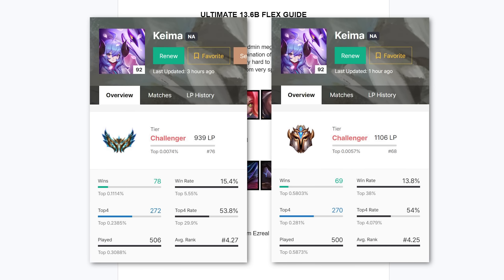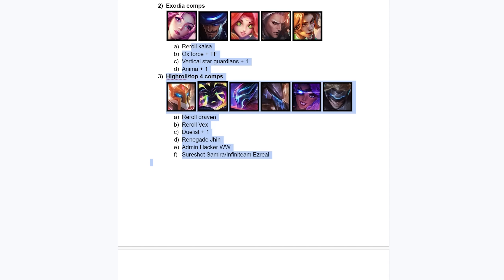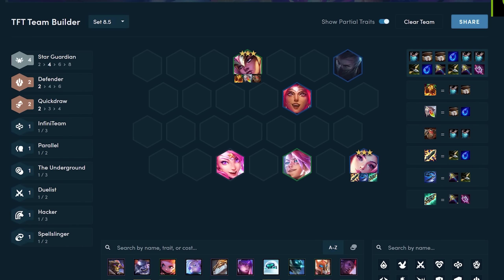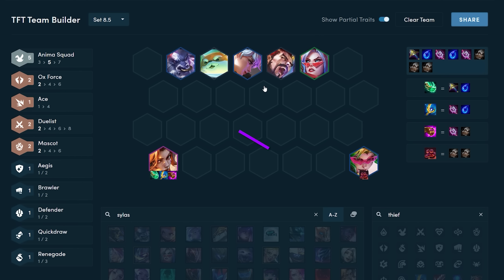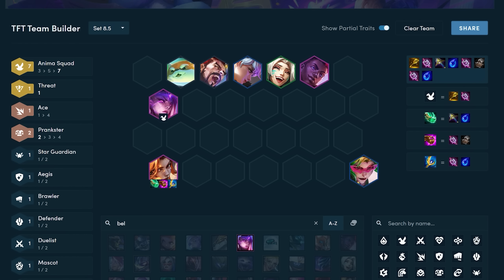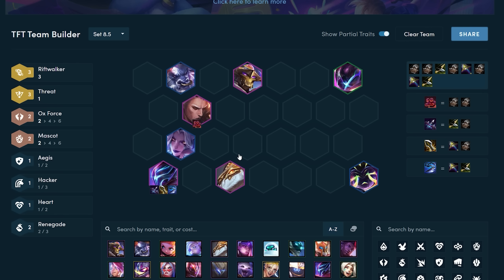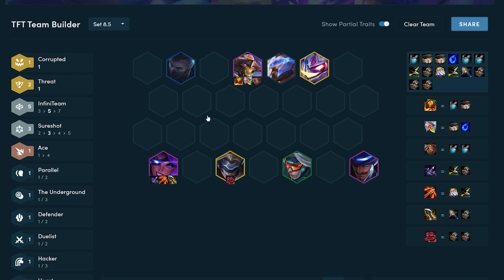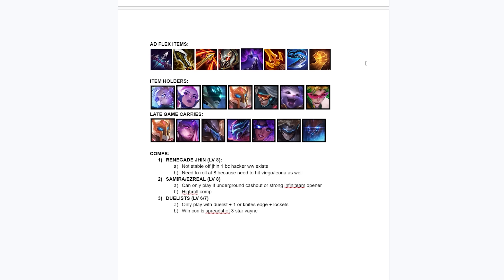ULTIMATE CHALLENGER FLEX GUIDE FOR 13.6B | TFT SET 8.5 COMPS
In this video, I talk about my thoughts on the current state of the meta on patch 13.6B for set 8.5.
I ended challenger in sets 4, 5, 6, 7, 8 below is my lolchess:

0:00 META ANALYSIS
2:08 OX FORCE SPELLSLINGERS (LV 7/8)
3:45 REROLL KAISA (LV 6/7)
5:17 VERTICAL STAR GUARDIANS (LV 8)
6:16 ANIMA SQUAD (LV 7/8)
7:42 REROLL VEX (LV 7)
9:04 RENEGADE JHIN (LV 8)
10:48 INFINITEAM SAMIRA (LV 8)
12:39 VERTICAL DUELISTS (LV 6/7)